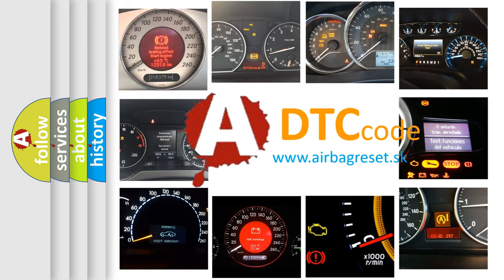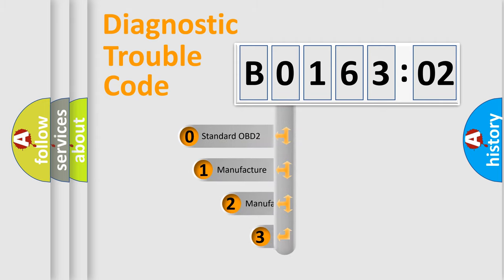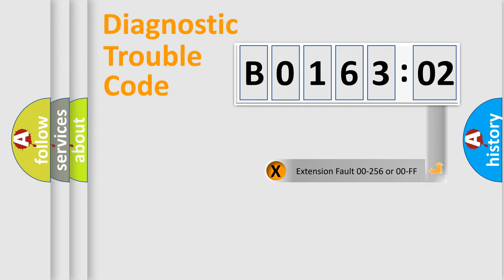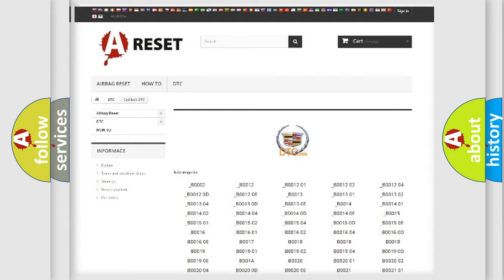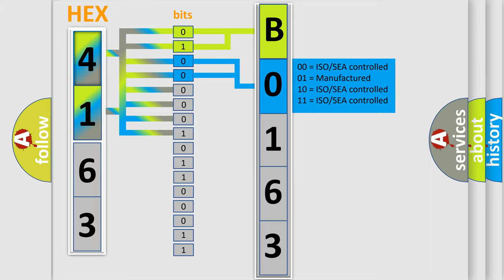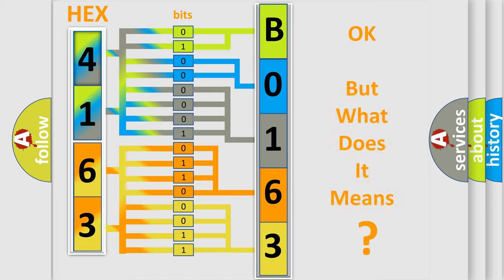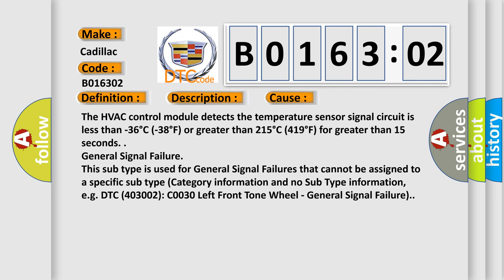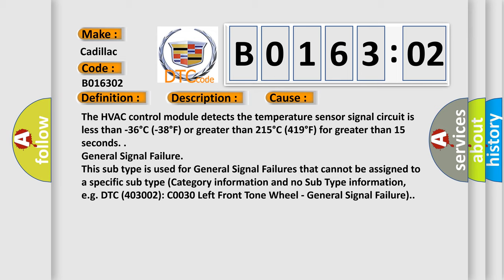DTC cadillac B0163-02 Short Explanation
Contents:
0:21 Basic DTC analysis according to OBD2 protocol standard.
1:48 Insight into programming
2:58 A diagnostically understandable description of the Diagnostic Trouble Code
3:05 Basic error definition

Make:
Cadillac
Code:
B0163 02
Definition:
Passenger Compartment Temp Sensor 1 Circuit Short to Ground
Description:
Ignition ON.
Cause:
The HVAC control module detects the temperature sensor signal circuit is less than -36 degree C (-38 degree F) or greater than 215 degree C (419 degree F) for greater than 15 seconds.